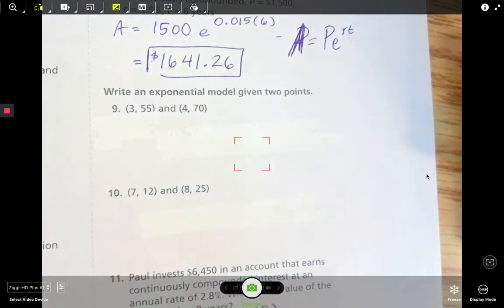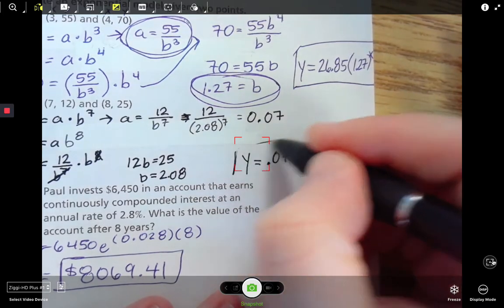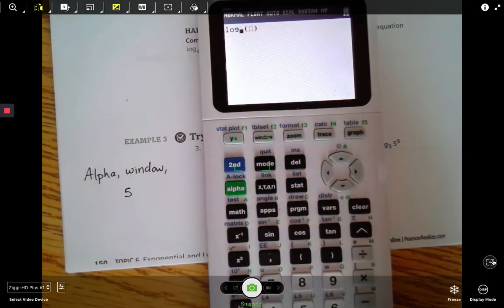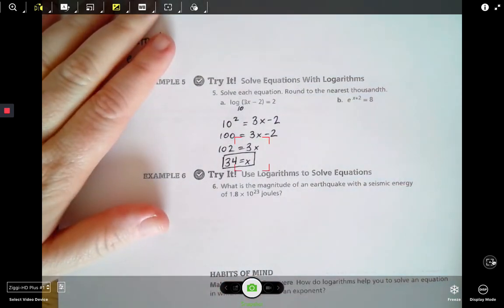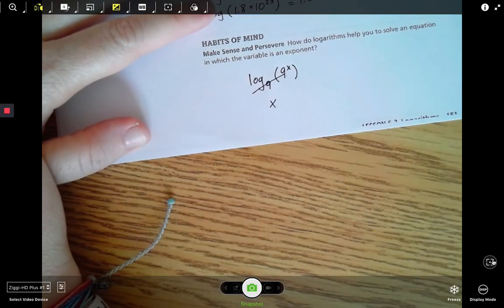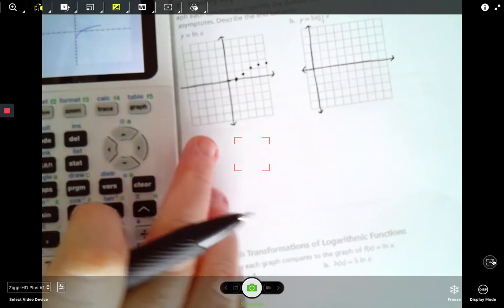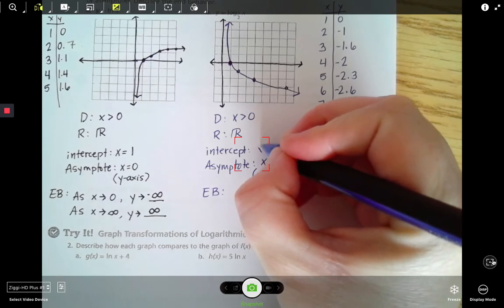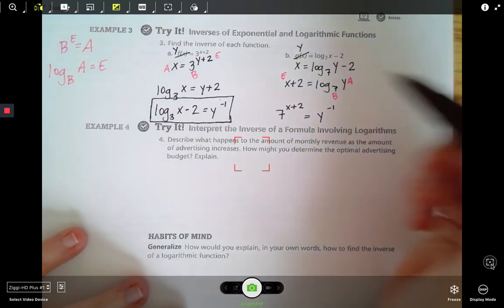6-3/6-4 Logarithms and Logarithmic Functions October 26, 2020